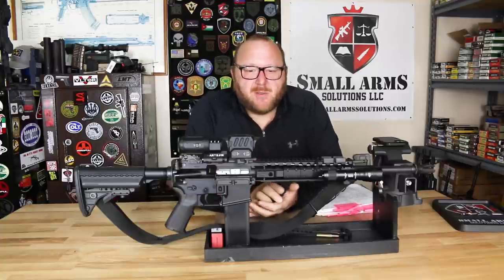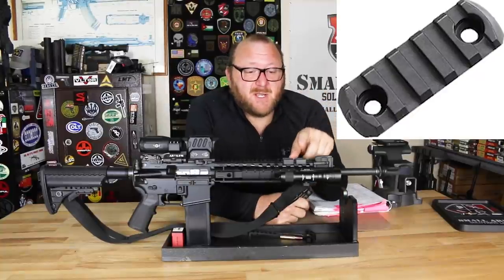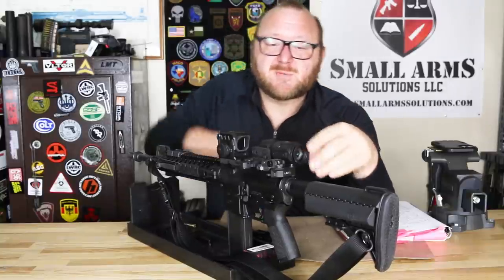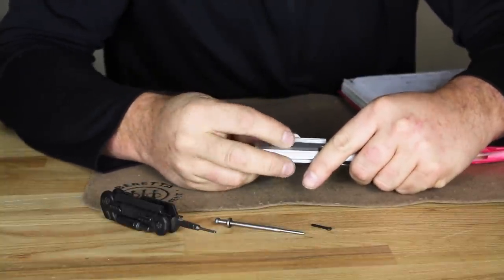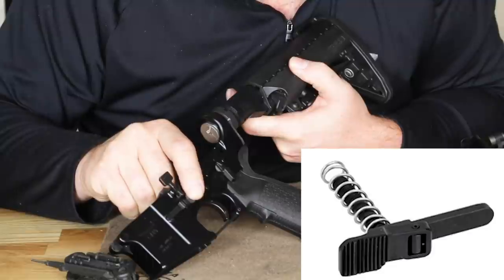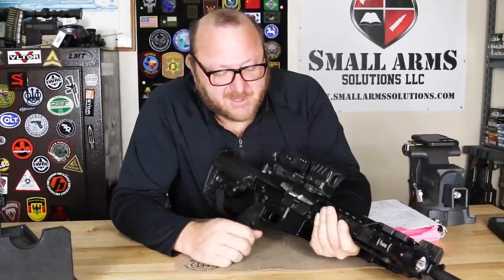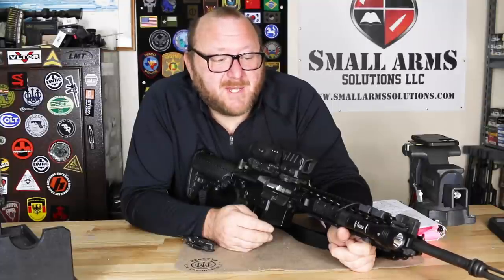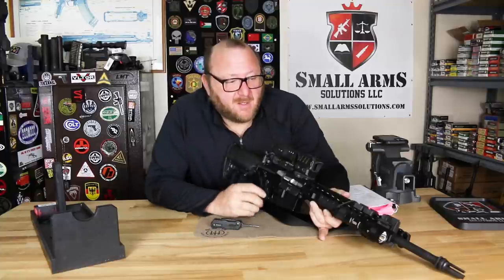My Custom Centurion Combat Rifle - Designed for Combat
Streamlight Pro HL-X 1000-Lumen Pro Tactical Flashlight
Otis Technology Cleaning Kit 5.56/.223
Otis Military Issue Cleaning System for The 5.56MM
Otis Technology The B.O.N.E; Tool Bolt and Bolt Carrier Cleaning Tool
Otis / Small Cal. Patches (1000)